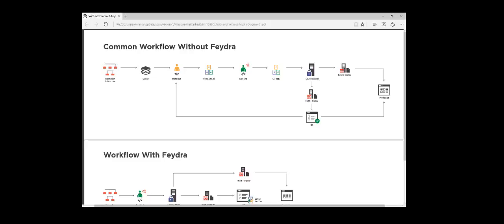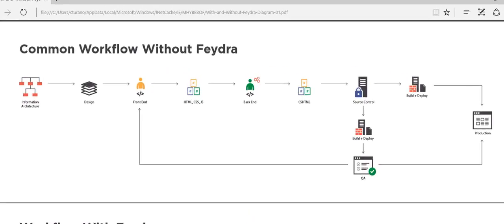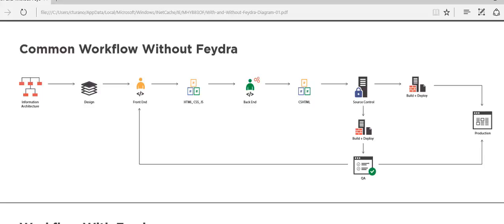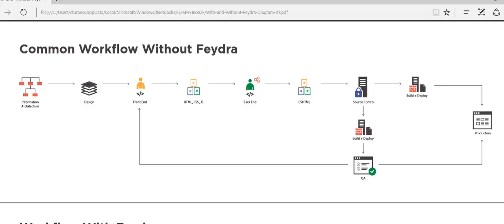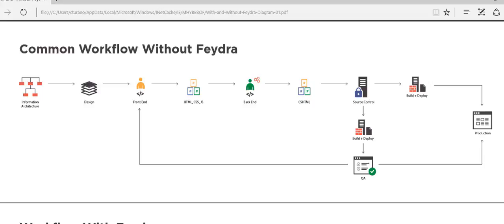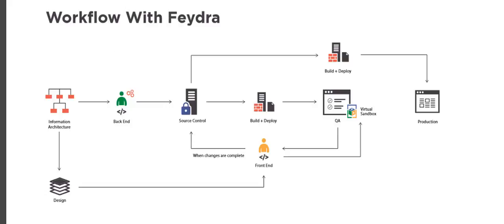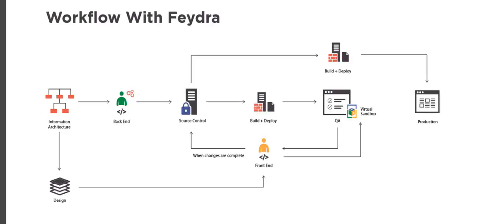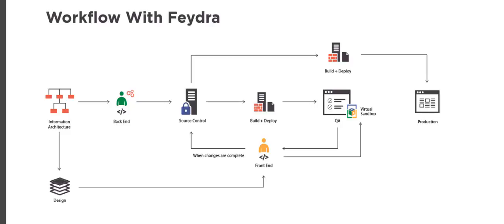Feydra: New Sitecore Front-end Dev Tool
Without Feydra, it is tricky for a front-end developer to work on a Sitecore project. The main roadblock is that, in an ideal world, front-end developers would need to install and run a copy of the Sitecore project so they can integrate and test their work. With Feydra, this is no longer necessary.